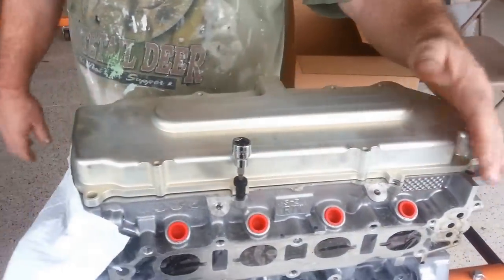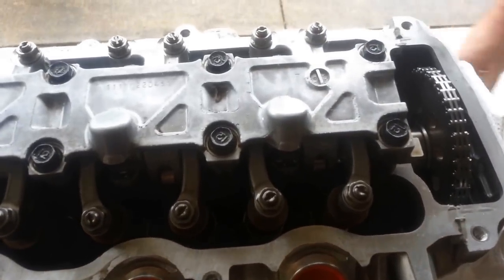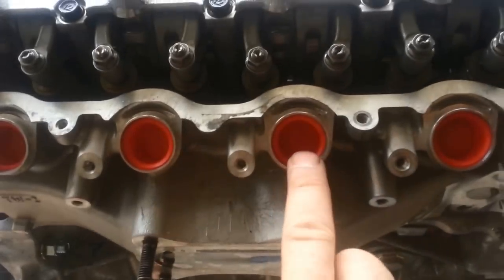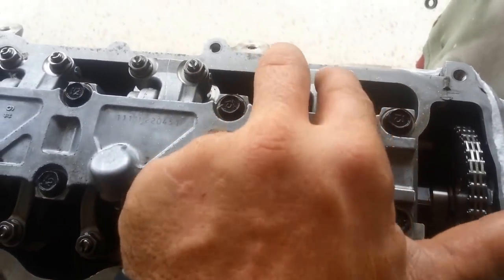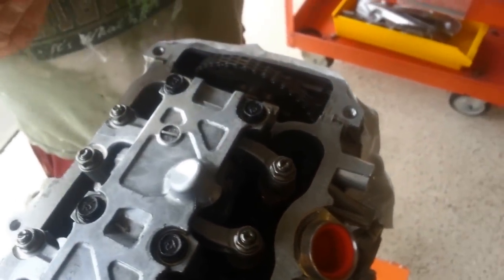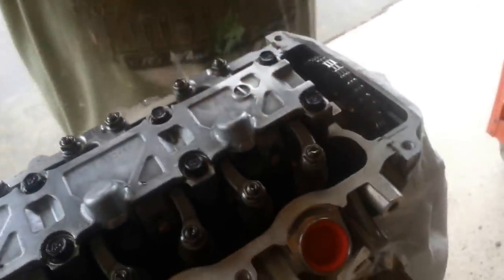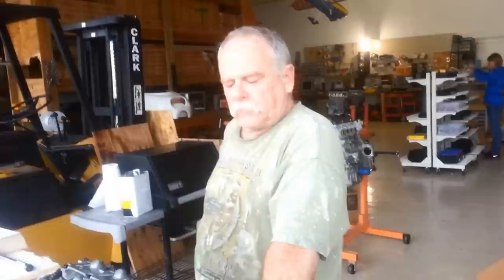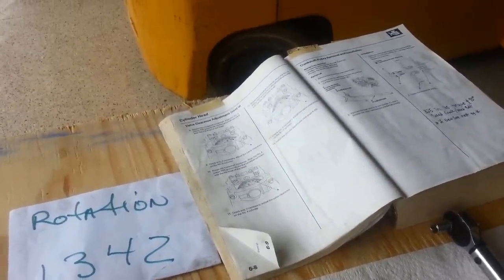Viking Aircraft Engines Valve Adjustment Viking Aircraft Engine for sport type aircraft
Viking Aircraft Engines Valve Adjustment Viking Aircraft Engines fly all over the world and are installed in all kinds of flying machines.